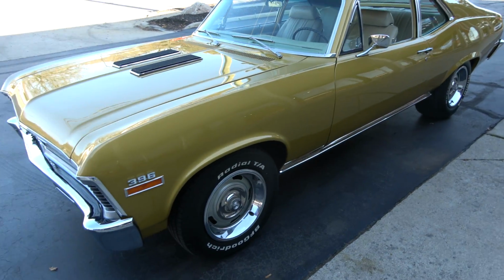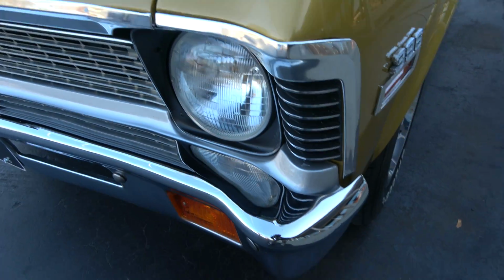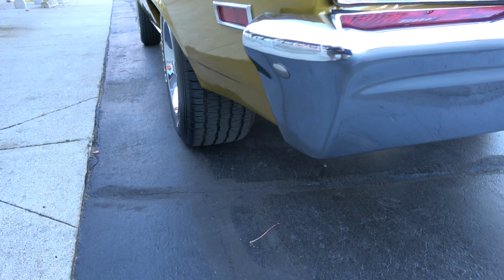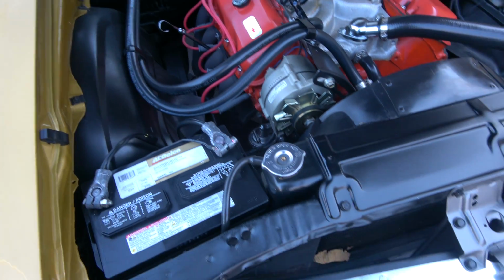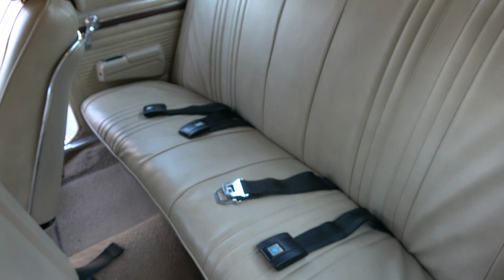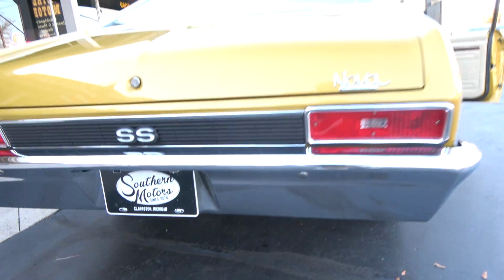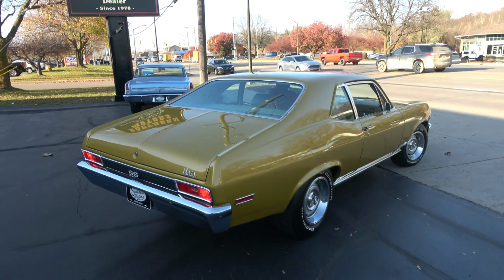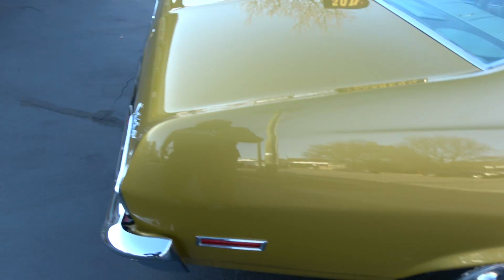1971 Chevrolet Nova SS $48,900.00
Clean Virginia car, Recent Body-Up Restoration, beautiful factory (53) Placer gold metallic, Parchment vinyl interior, era correct 396 ci engine, Muncie 4 speed manual transmission, Holley dual feed 4 bbl, Edelbrock Performer aluminum intake, mild camshaft, Hooker headers, chrome air cleaner, Pro Billet distributor, power front disc brakes, factory bucket seats with console, factory tach & center console gauges, Retrosounds radio, rear defog, 3” dual exhaust, frame-ties, 12 bolt 3.55 limited slip rear end with ladder bar suspension & Strange adjustable coil-overs, mini-tubs, 275/60R15 BF Goodrich Radial TA rear tires, 215/70R15 fronts, 15” Rally wheels with flat caps (10” wide rears), soft-ray glass, Ready to Cruise!